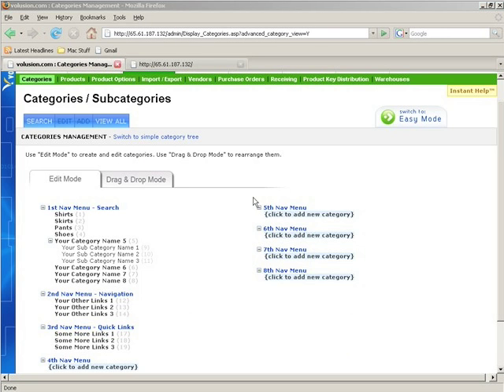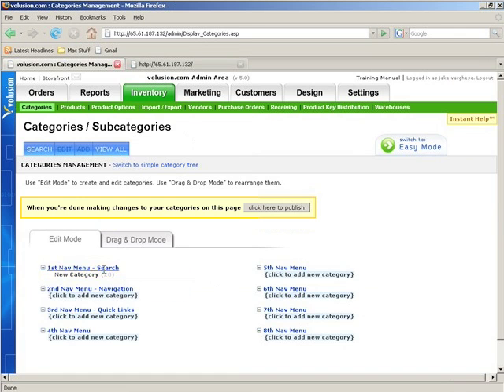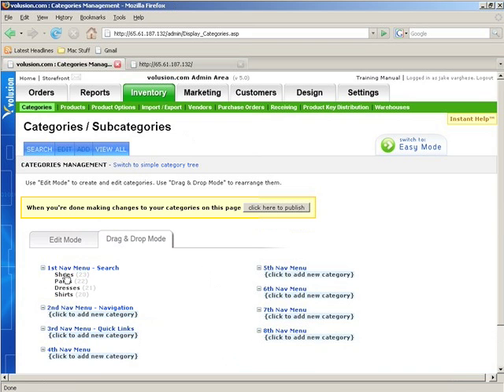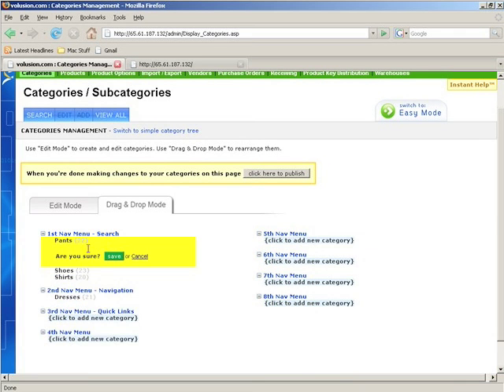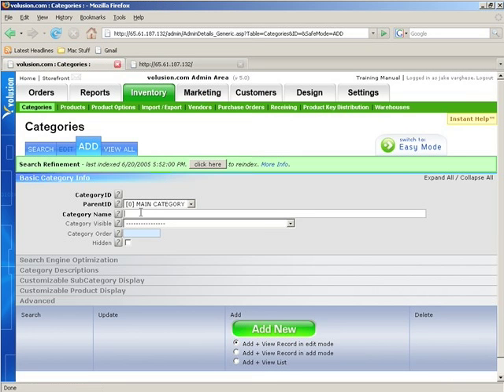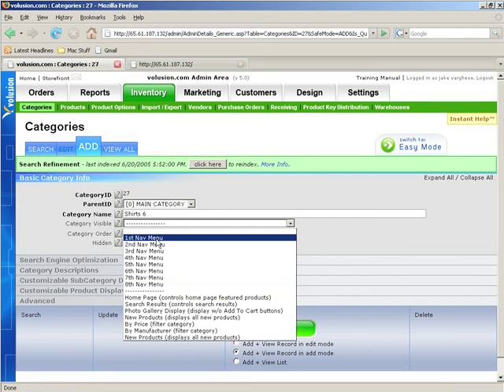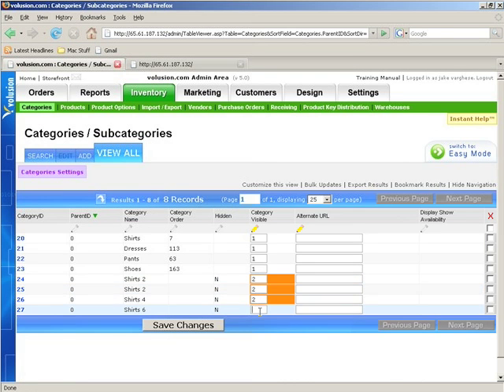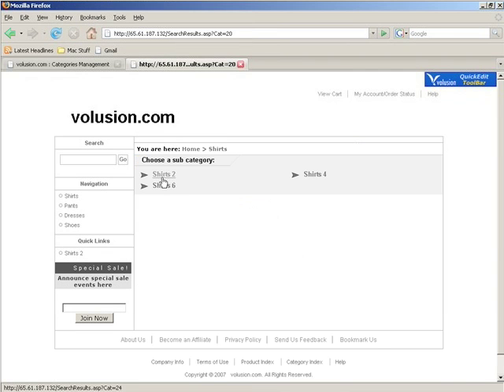Volusion Experts Setting Up Categories- Adding Categories Video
How to set up categories using your Volusion Ecommerce software.